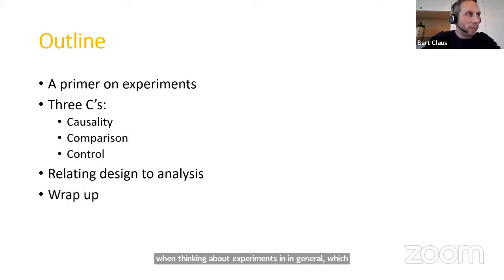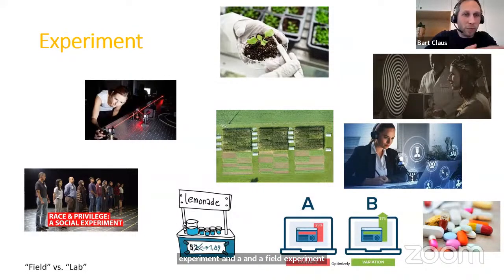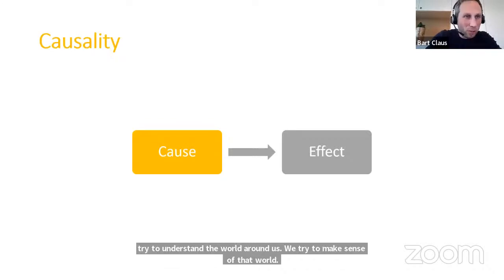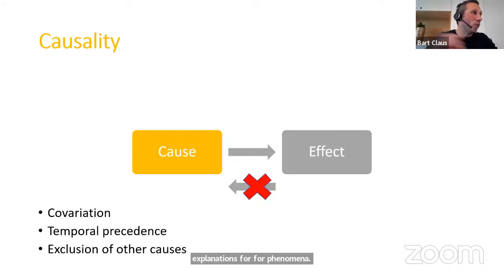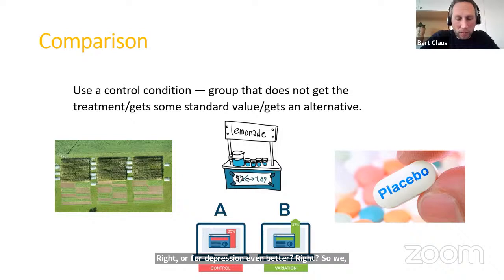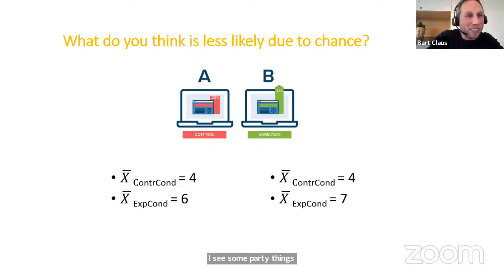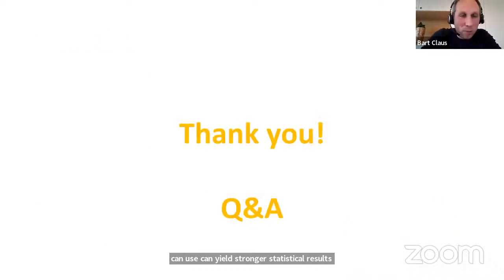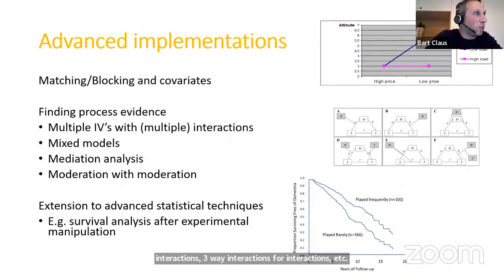LIVE _ Masterclass Experimental Design and Analysis